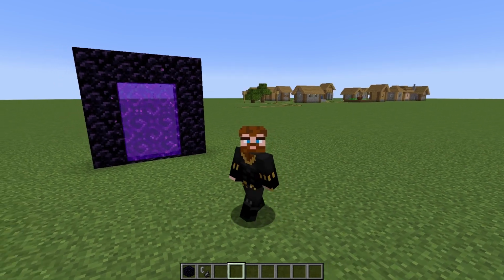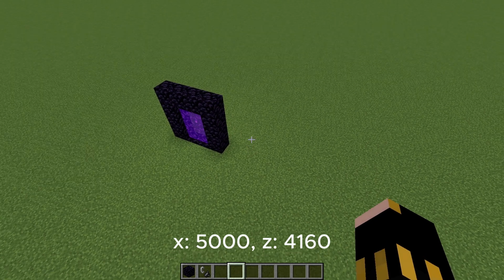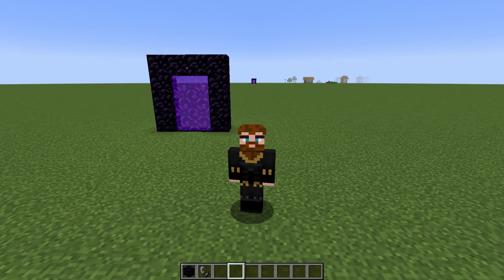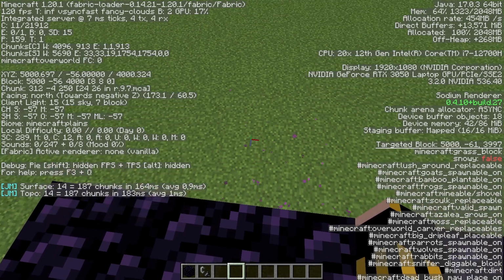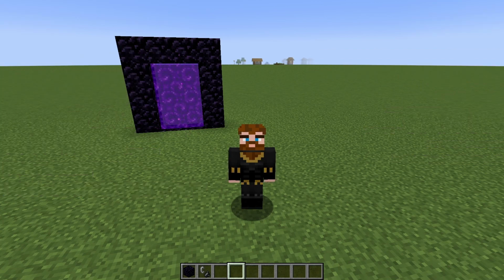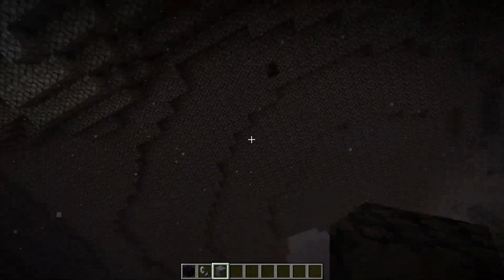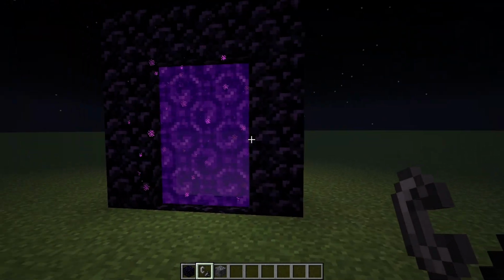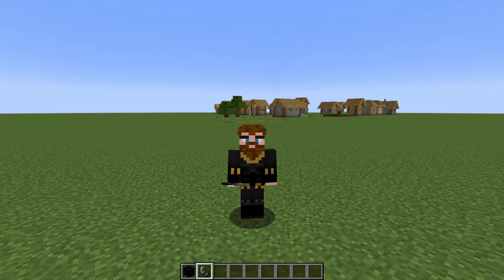Beginner Tutorial 07 - Use the Nether to travel vast distances in Minecraft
This is the seventh episode of my tutorial series for absolute beginners in Minecraft. A lot of new players start playing the game, and for the first few months they struggle with game mechanics, more specifically so in survival mode. This series intends to give out information that would aid new players to get the best experience they could get playing survival Minecraft.

If you already know Minecraft or had at least some exposure to the game some of this would not be new to you, but if you do stick around you should pick up something you did not know.

We will be going through at least 80 tutorials covering various blocks, mobs, mechanics and features which would be beneficial to new players.

Timestamps:
00:00 Intro
00:07 Intro and discussion on using the Nether to travel
00:27 Talking about Ep 05 on creating a Nether portal
00:39 Talk about 8 to 1 relationship between Nether and Overworld
01:09 Practical example to showcase 8 to 1 relationship
02:51 How to calculate where you would spawn in both Nether or Overworld
04:05 Practical example to show calculation of coordinates
04:59 Relevance of y-coordinate (height) with Nether portals
06:06 Practical example using y-coordinate to manipulate your portal spawn point
07:10 Building Nether portal on roof of Nether and testing spawn point
08:20 Closing comments on manipulating y-coordinate
08:45 Pro tip - carry your flint and steel in Nether!
09:17 Final comments on Nether portal mechanics
09:43 Outtro
09:58 Subscribe and hit the notification bell!